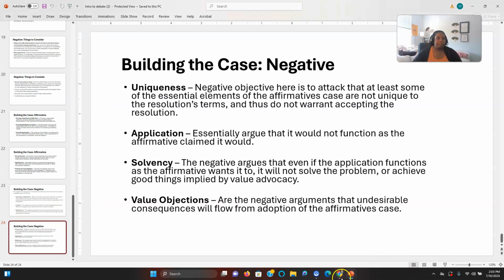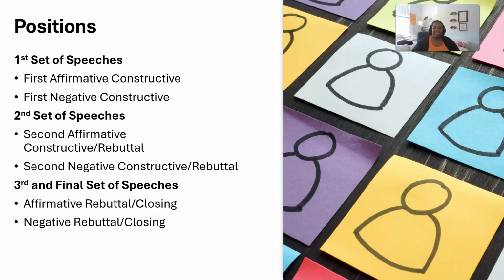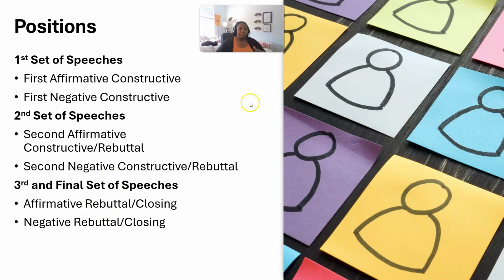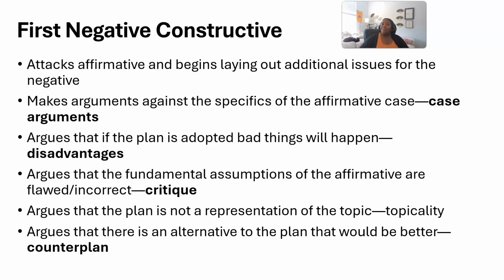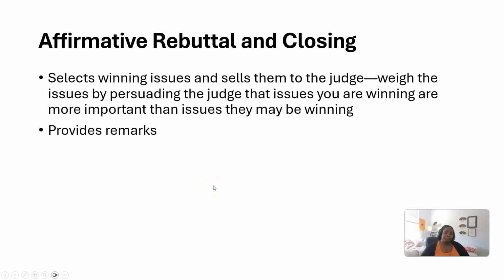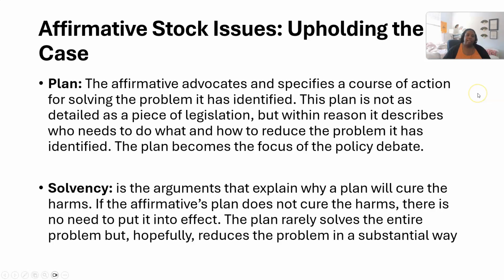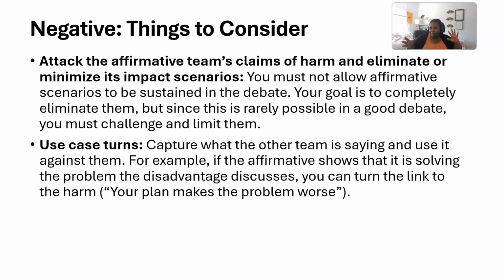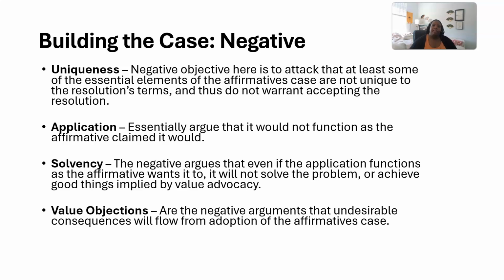Intro to Debate-For and Against the Position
This is a lecture video introducing the concept of debate with Ms. Roberts for argumentation courses